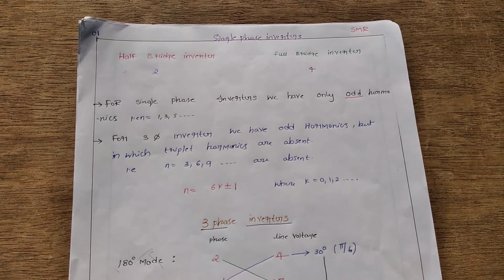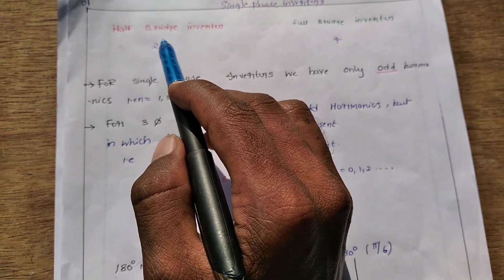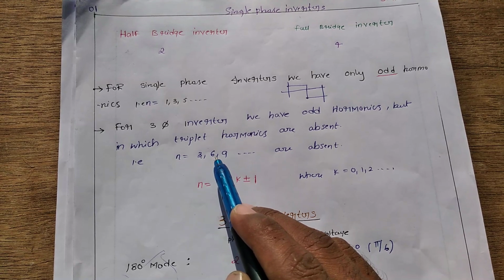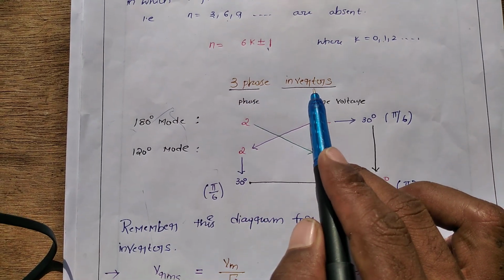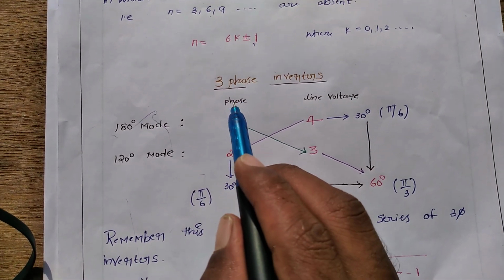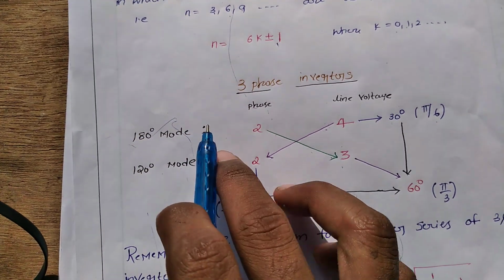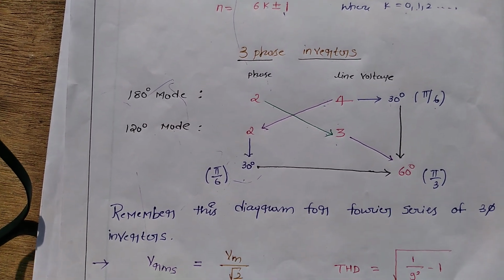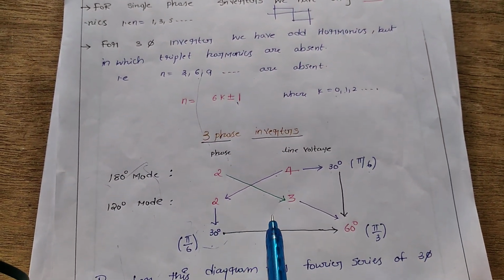inverter formula tricks to remember. video1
tricks to remember all inverter formulas for different loads.after watching this videos you can able to memorize each and every formula.watch in hd with earphones.sorry for noice behind the video.just concentrate on contents.